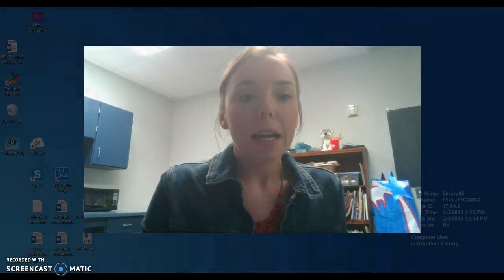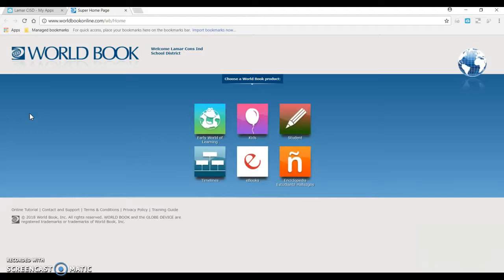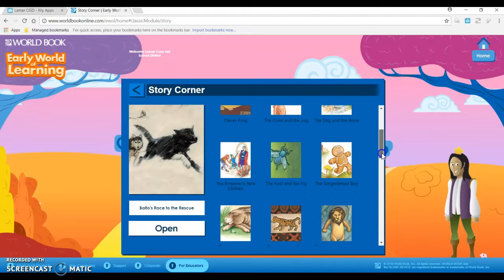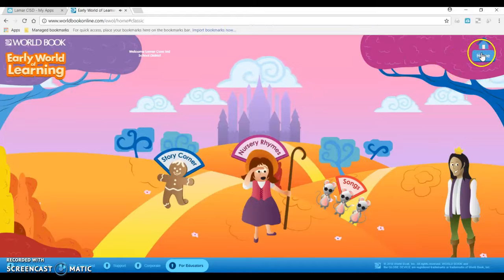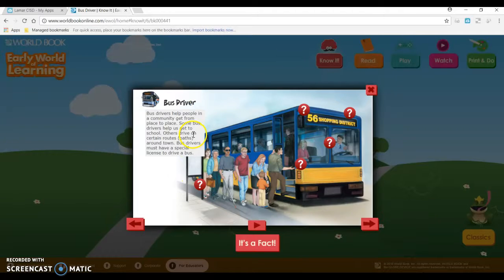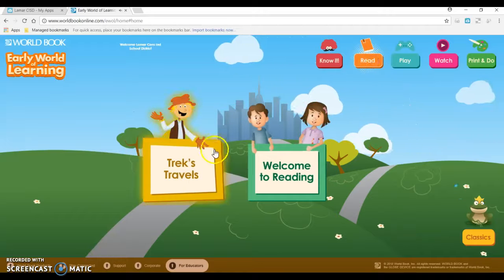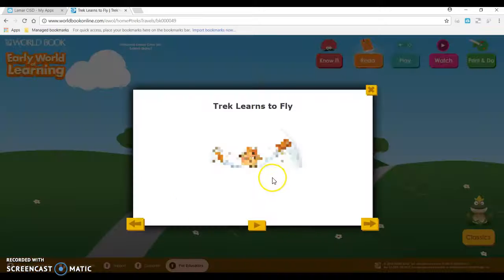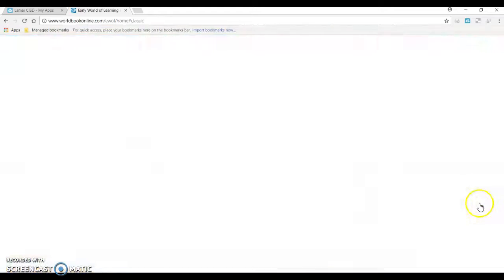Early World of Learning